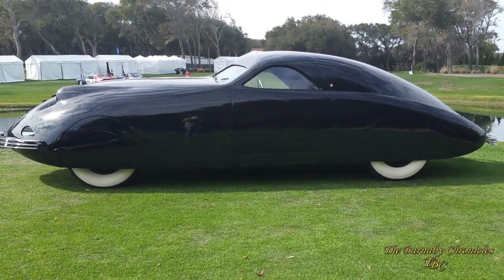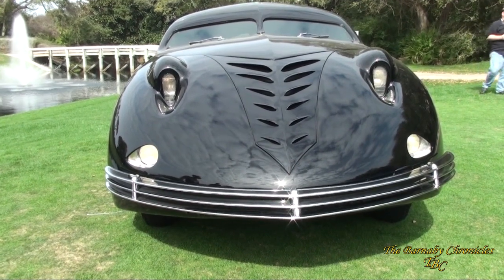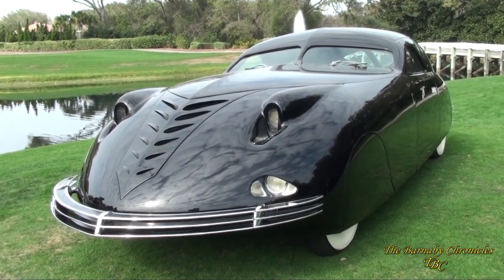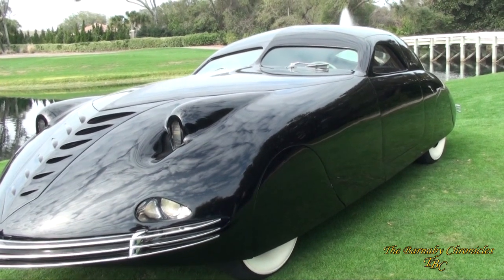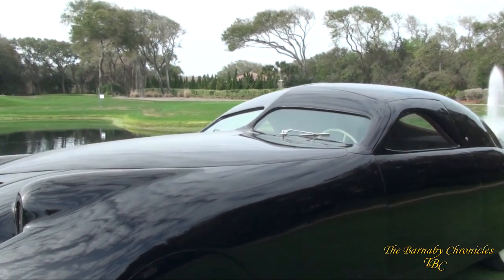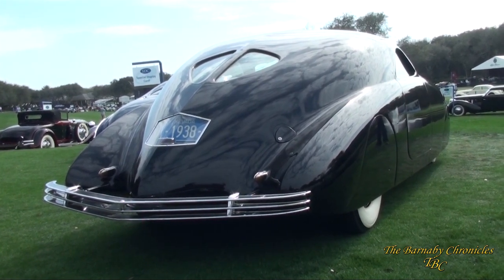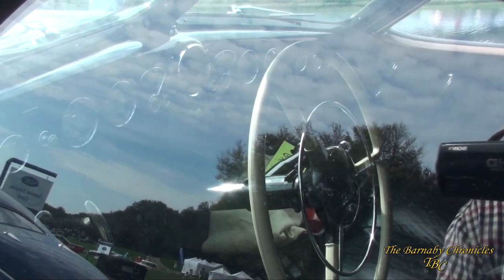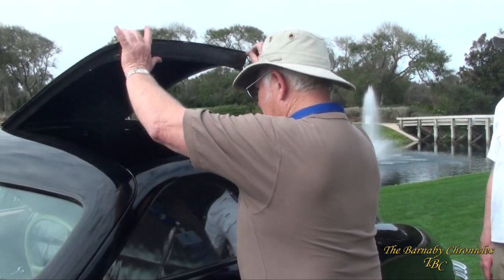1938 Phantom Corsair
1938 Phantom Corsair
The Barnaby Chronicles
TheMotorcarSociety.com
CarShow, Where the Cars are the Stars!